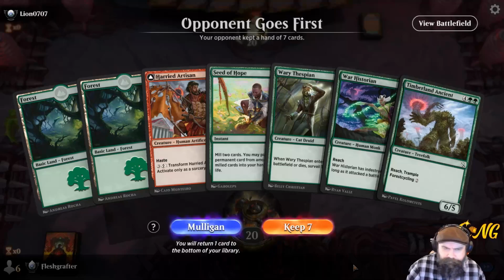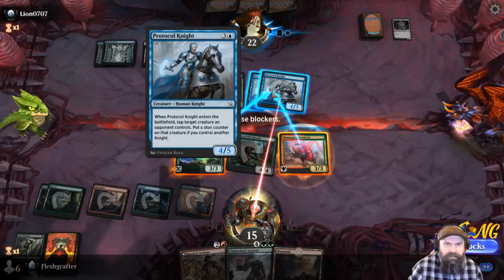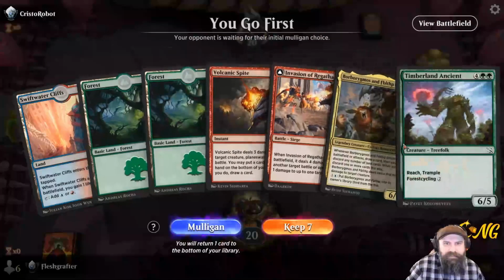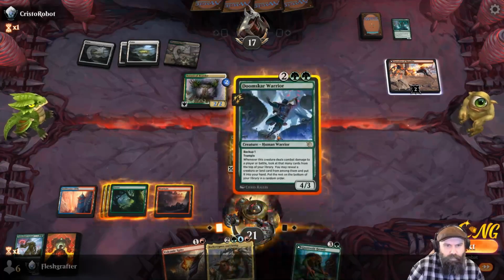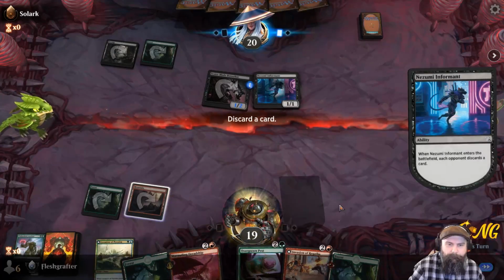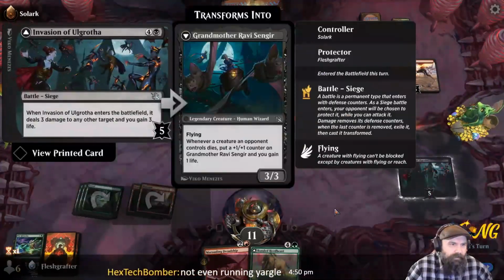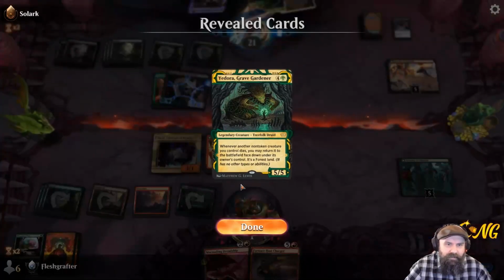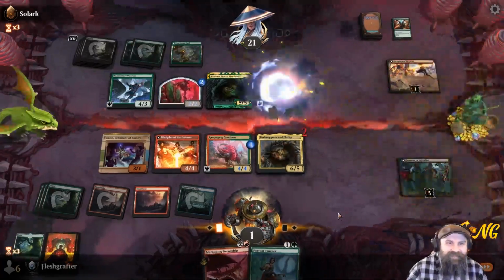First Draft of MoM - Temur Stompy - The Event Continues - P2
The second set of games for our first draft. Take a guess as to how we did.

For deck list and statistics you can see them at our Untapped.gg account in the following link:

Music for intro/outro is from Slamhaus and can be found